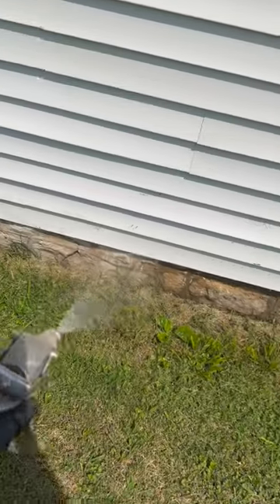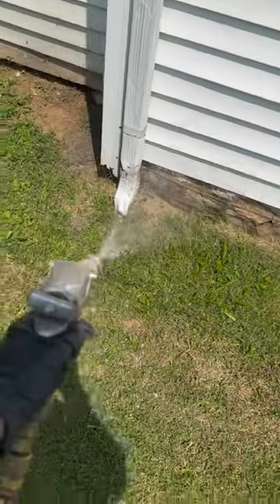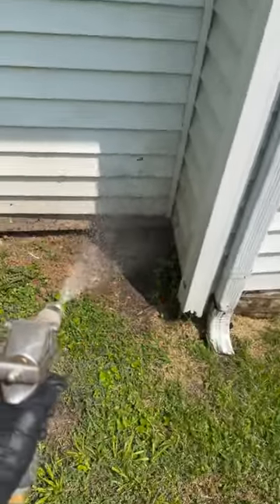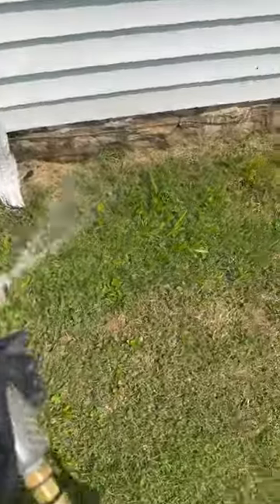Bifen Bug Treatment